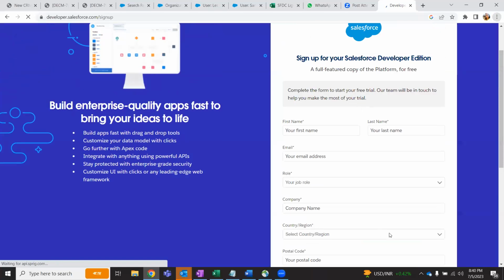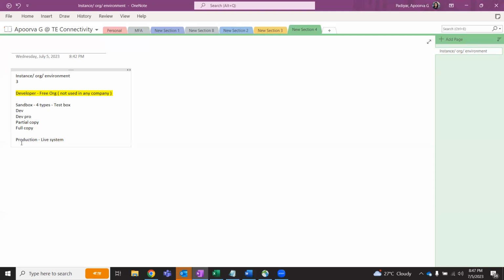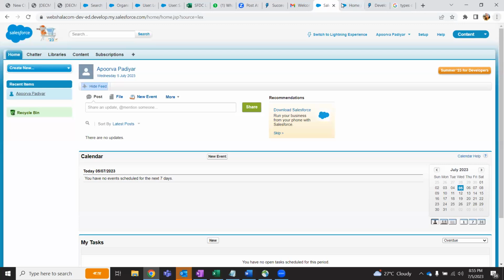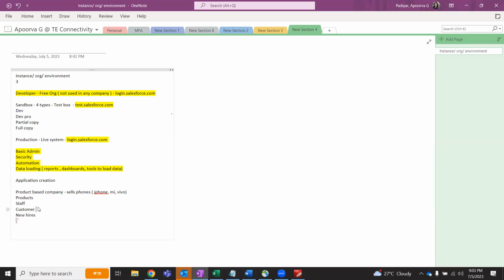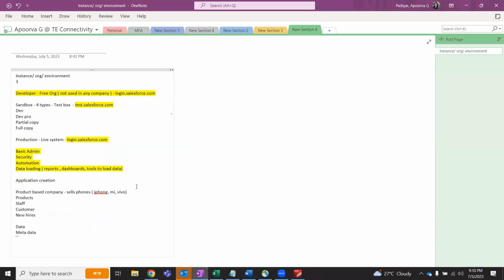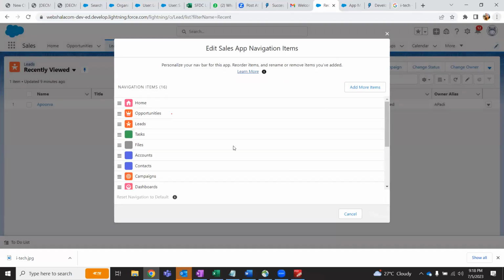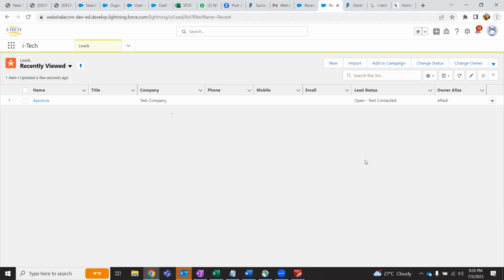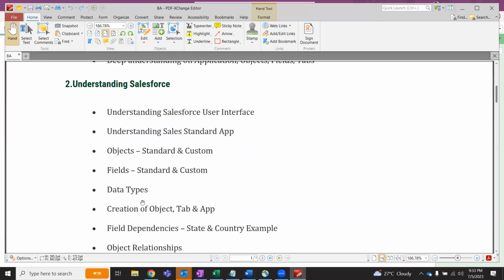Day 3, July 5th 2023, Apoorva 8 30 9 30 Admin